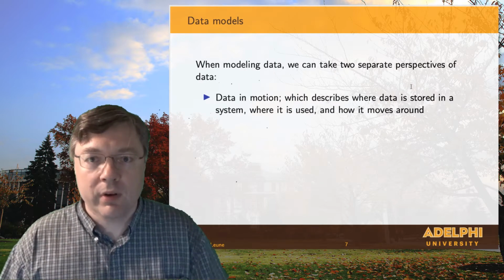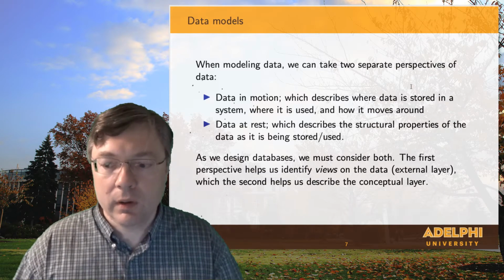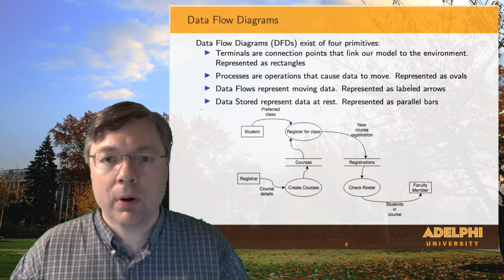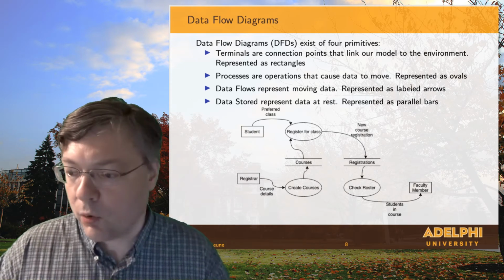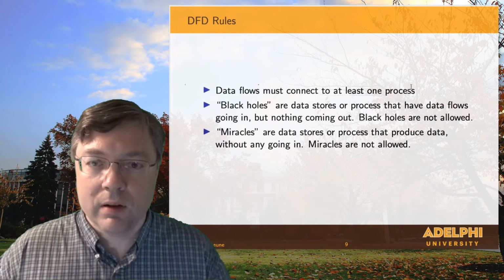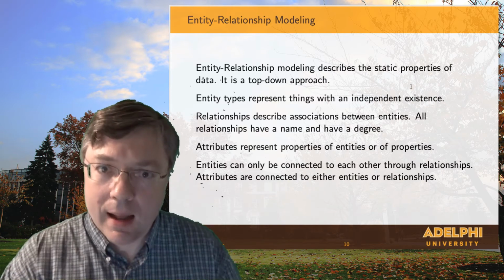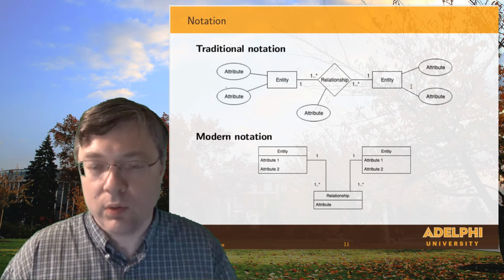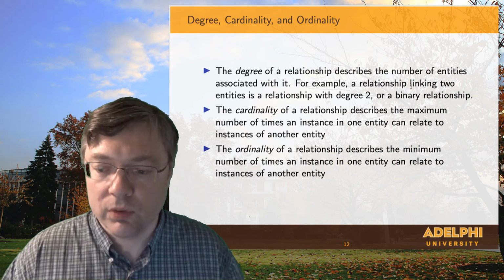Data Modeling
This video covers chapter 10 of the book, and it adds some additional materials.

I introduce data-in-motion vs. data-at-rest, and modeling them with dataflow diagrams (dfs), resp. entity-relationship diagrams (erd)